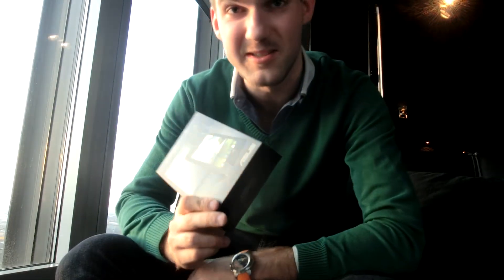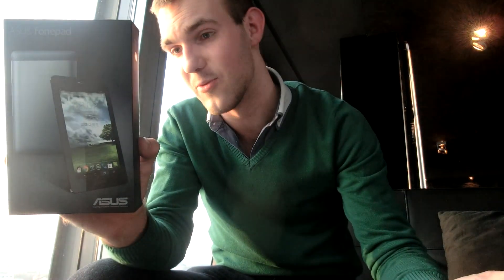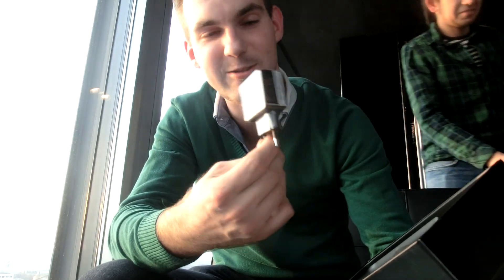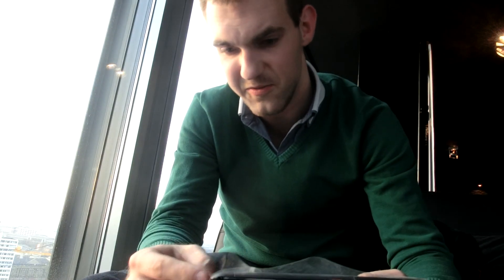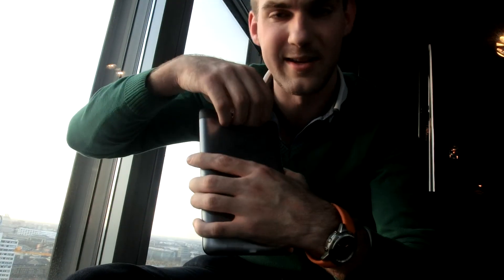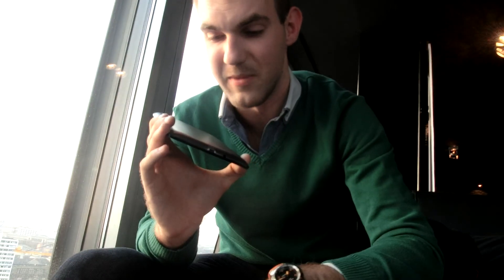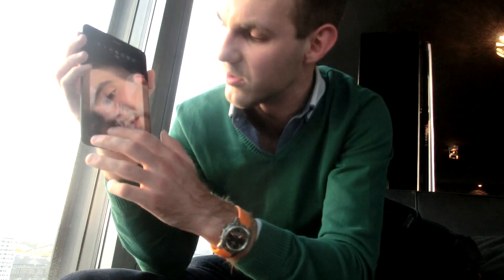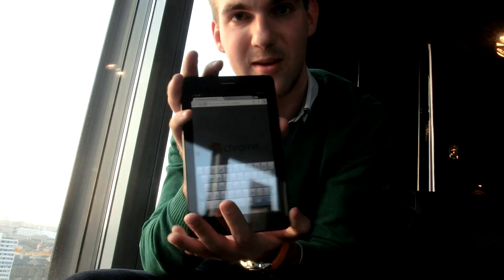Asus FonePad Unboxing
- Asus FonePad Tablet unboxed and tried in Berlin. Beautiful Device with 7 Inch, Jelly Bean Android and 3G/MicroSD Card Reader built in für 219 Euros available now.